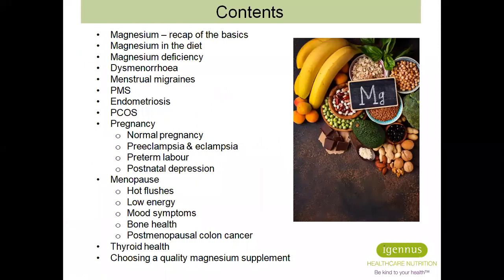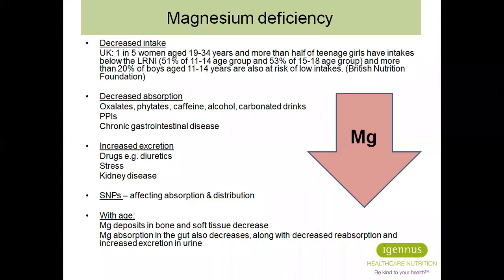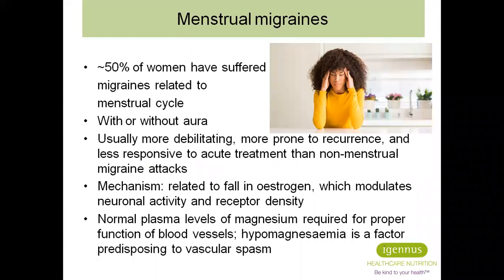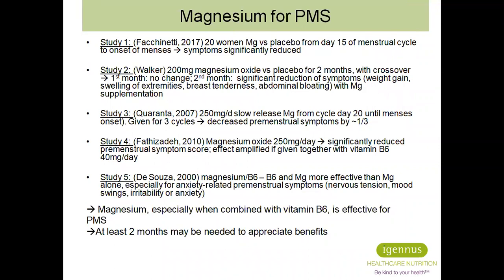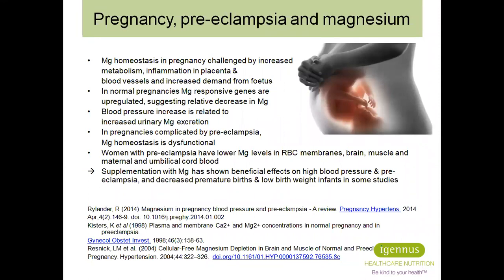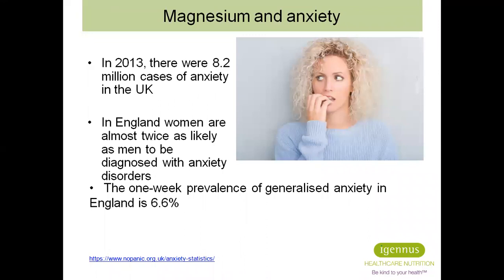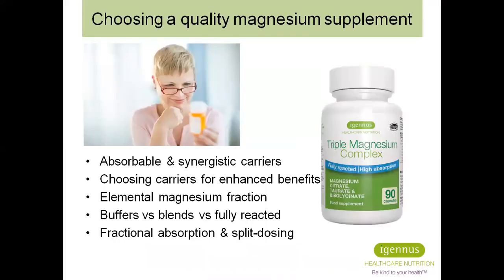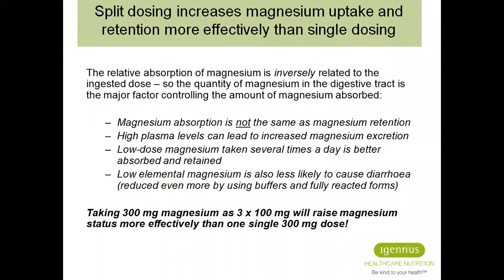Magnesium - the missing mineral for women’s health?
Magnesium plays a role in over 300 biochemical reactions, therefore affecting almost every system of the body when levels are insufficient. In her latest webinar, Dr Danielle Crida focuses on the important role magnesium plays in all stages of a woman’s life, supporting:

-Menstrual cramps
-A healthy pregnancy and postpartum
-Menopausal symptoms, such as hot flushes and mood changes
-Women-predominant conditions, e.g. osteoporosis and thyroid conditions